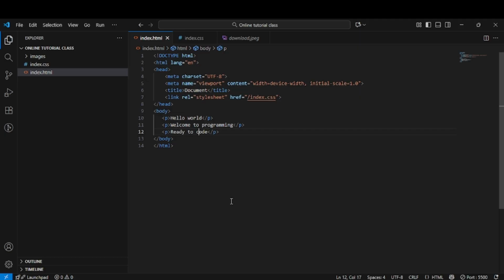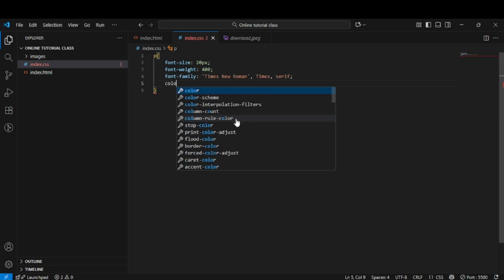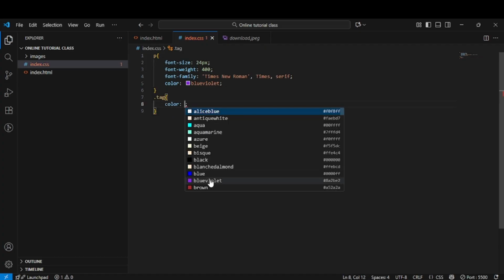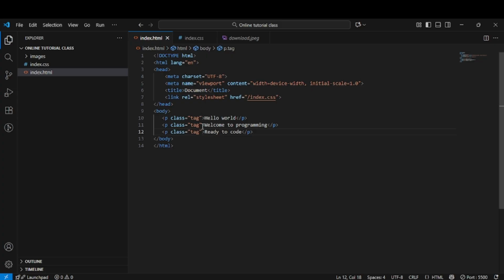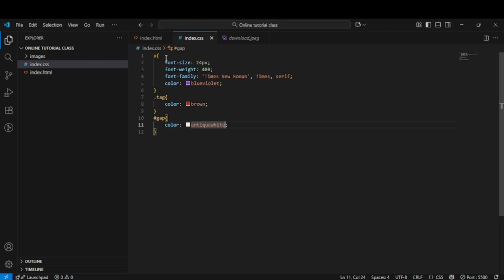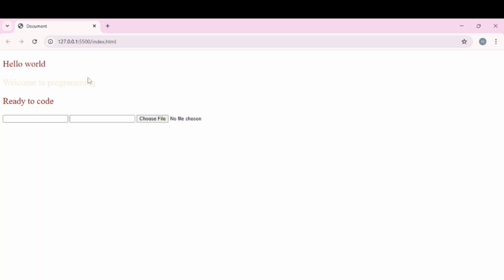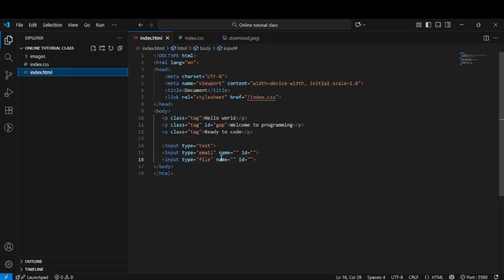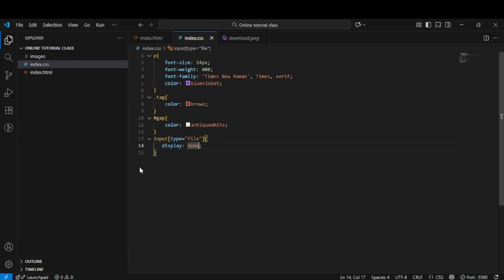Module 3 Part 4: Class, Id, Attribute Selector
Precisely target elements using powerful selectors: .class, id, and [attribute] to apply specific styles